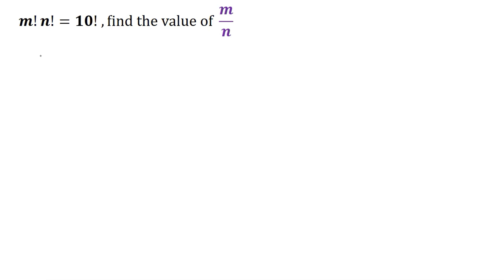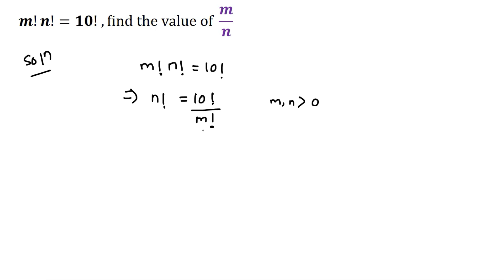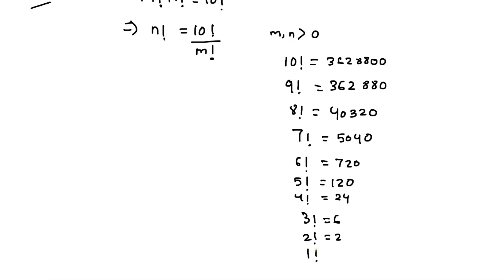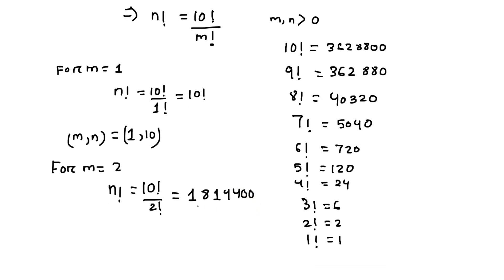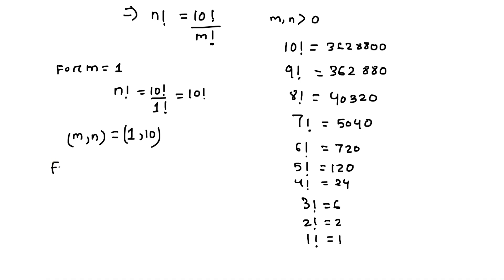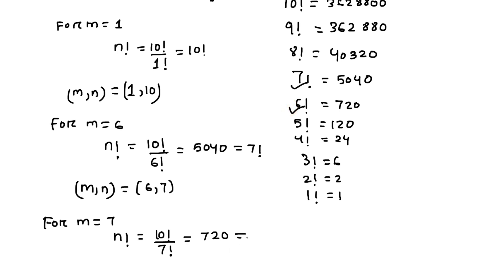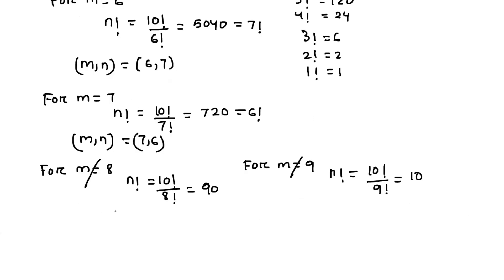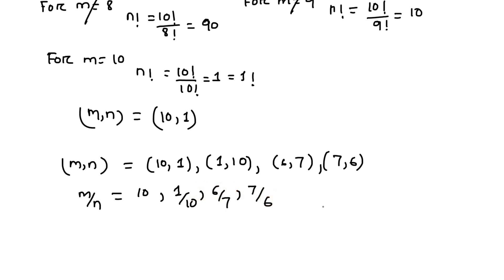How To Find the Value of m and n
Harvard University
Oxford University
Cambridge University
Ivy League Schools

math problem
algebra 2

Olympiad Algebra
olympiad preparation
international olympiad maths
olympiad mathematics
international olympiads
international maths olympiad
olympiad
mathematics
math olympiad
olympiad mathematics
math olympiad
maths olympiad
olympiad math
maths trick
olympiad
maths olympiad
olympiad mathematics
math olympiad